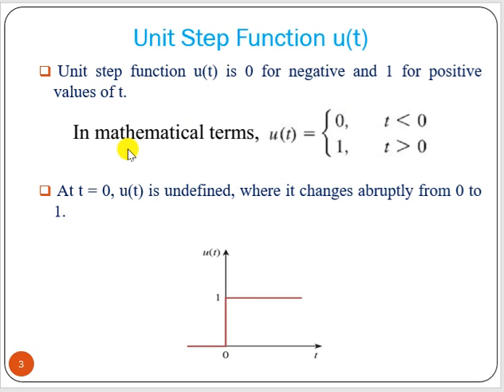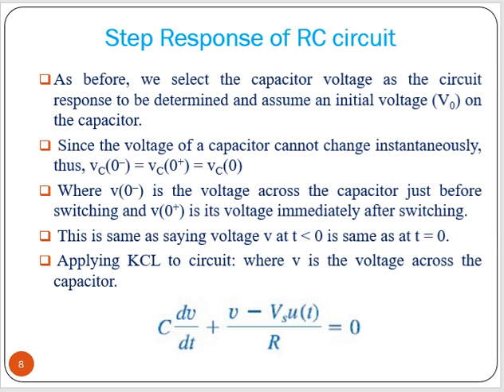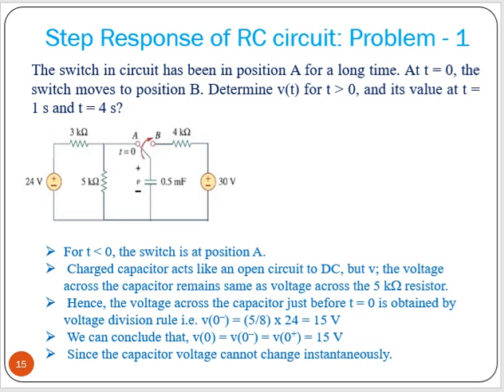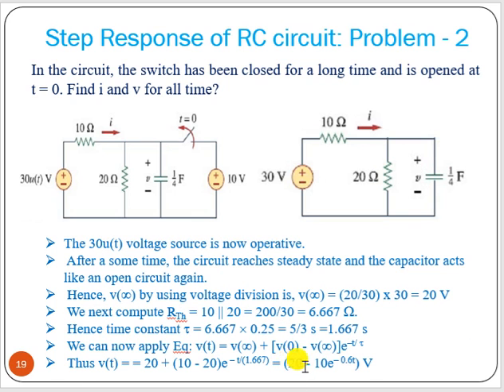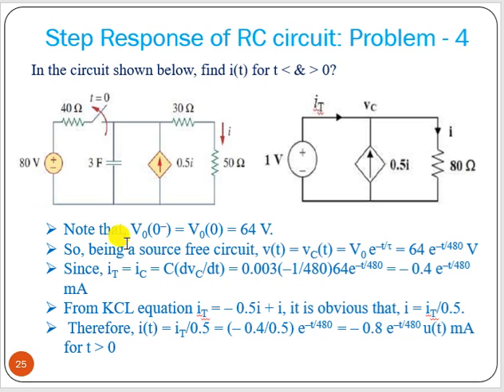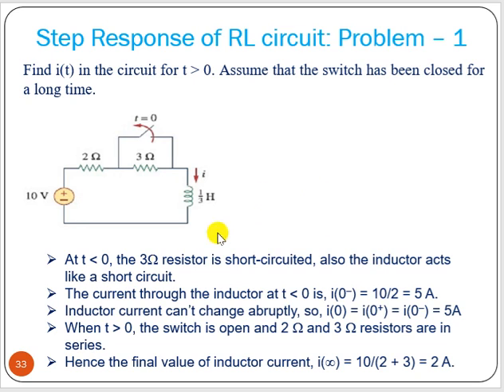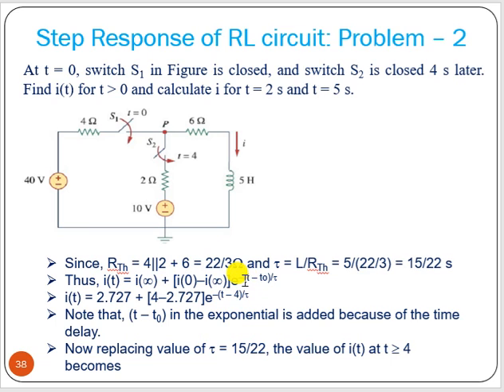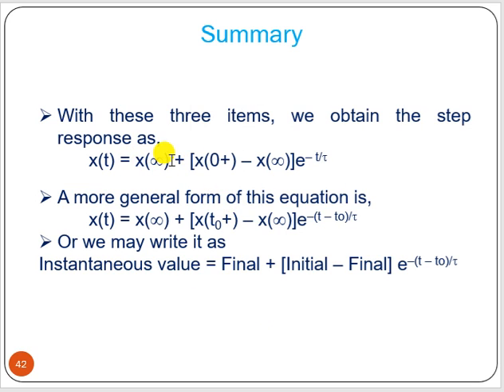Lecture 13 First order circuit with source